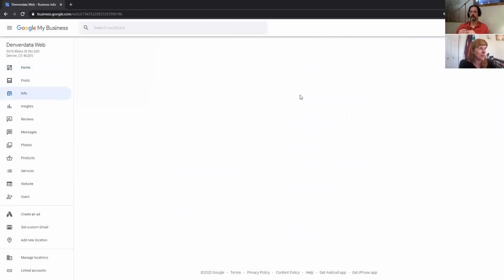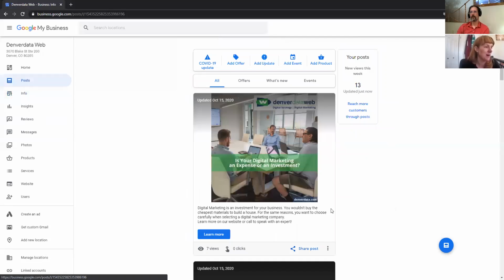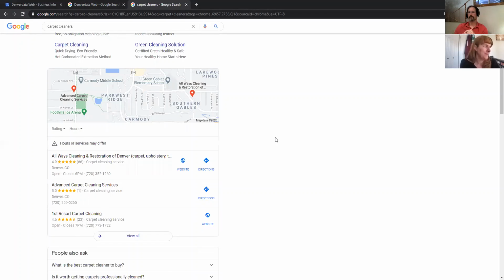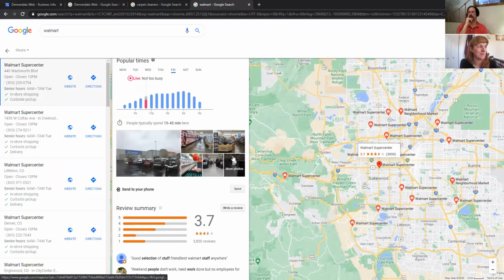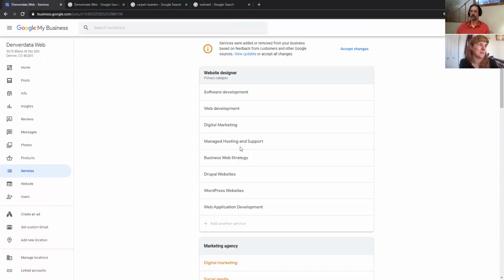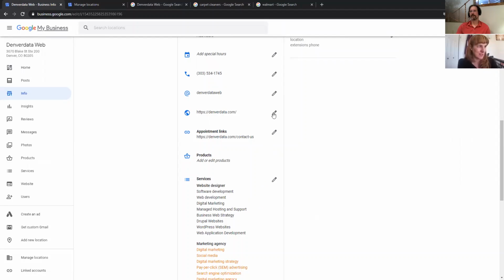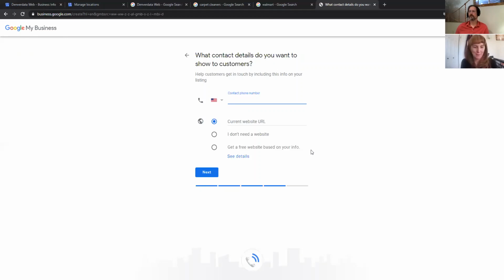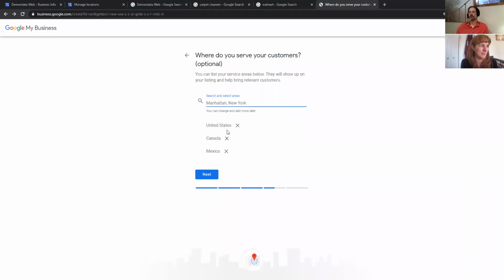Tips to Fully Leverage Google My Business for SEO and Business Marketing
Is Google My Business primarily for small businesses, and are there certain industries or types of businesses that work better with Google My Business?

What if you have multiple locations or offices around the state, or even the country. How can I optimize my Google My Business profile? Is there a place for keywords?

In this Digital Strategy Chat, the Denverdata Web marketing team answers these questions and discusses Google My Business Local Listings, a valuable free marketing tool used by large and small businesses alike.